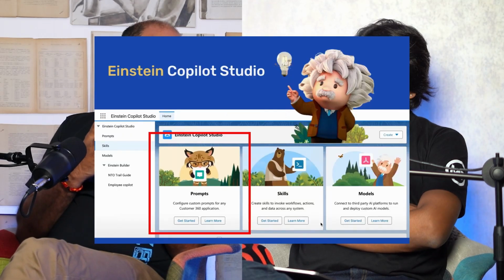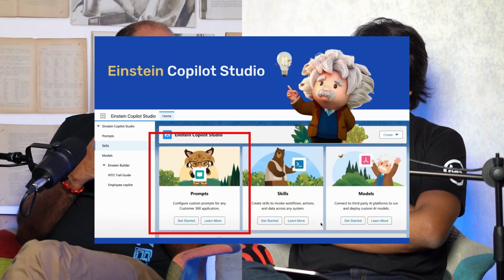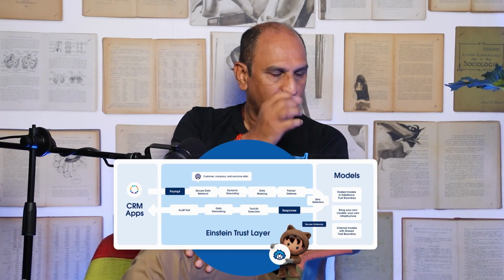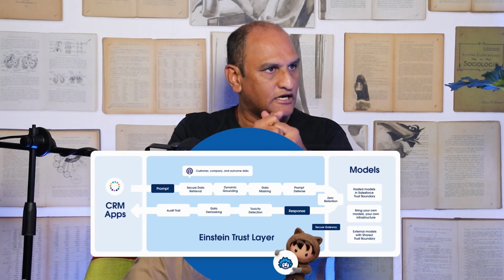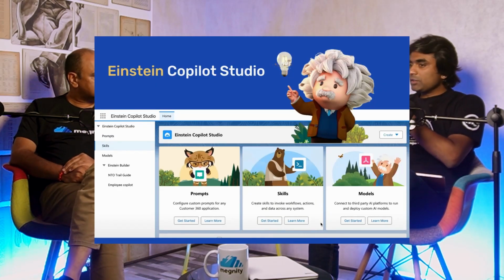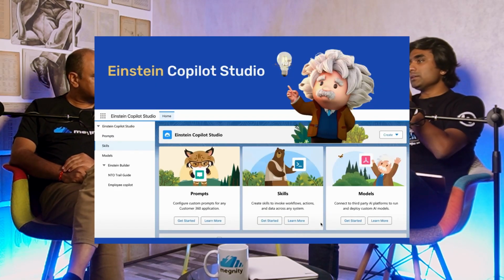What is Salesforce AI and Einstein GPT?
What if you could use your organisation’s existing data to create better customer experiences, enable faster decision-making, and work more efficiently?

Learn how, using the power of Ai + Data + CRM strategy.

Salesforce AI is like an intelligent assistant for businesses, understanding and predicting things to make our tasks easier.

It's important  because it helps businesses personalize customer experiences, improve marketing, and increase productivity.

In our efforts to contribute to the Salesforce Ohana, we have collaborated with Mr. Roshan Kotla, Founder of The Salesforce Club to talk about Salesforce AI and Data Cloud.

We discussed some important topics mentioned below:

👉What is Einstein GPT ?
👉The significance of data
👉Exploring Prompt Builder
👉Understanding Model Builder
👉Insights into Careers in AI

Data Cloud is like a super-smart system that easily works with different types of data. It connects various data in real-time, helping businesses understand everything better and make strategic decisions.

Prompt Builder makes it easy to get insights from data, while Model Builder lets businesses customize AI for their specific needs.

Together, Salesforce AI and Data Cloud create a powerful team, turning data into insights and driving businesses toward success.